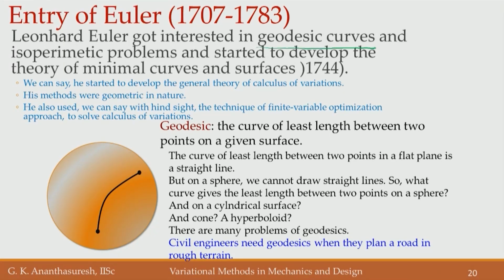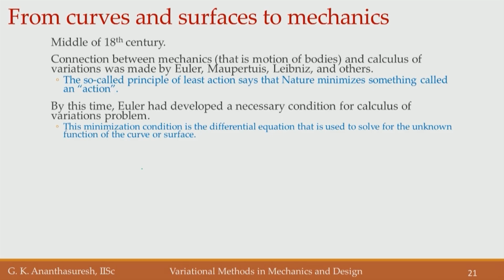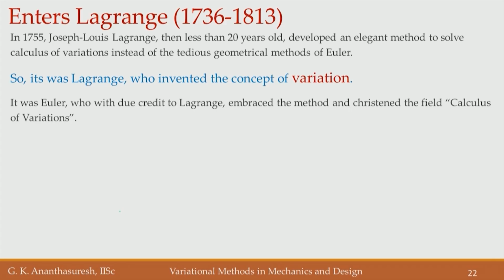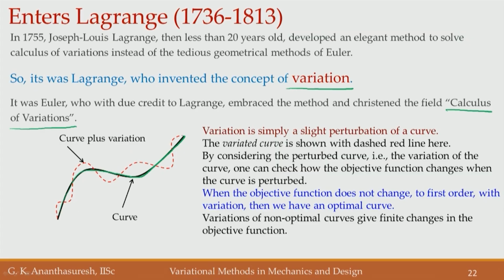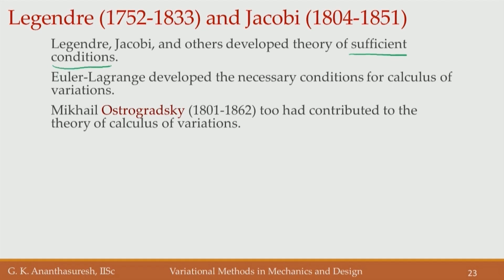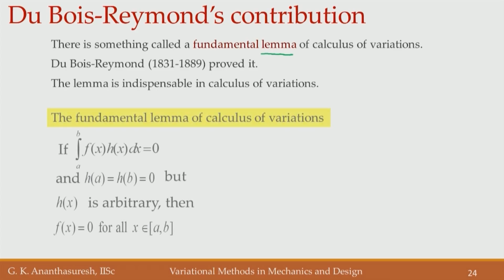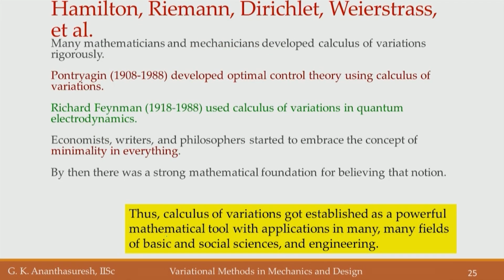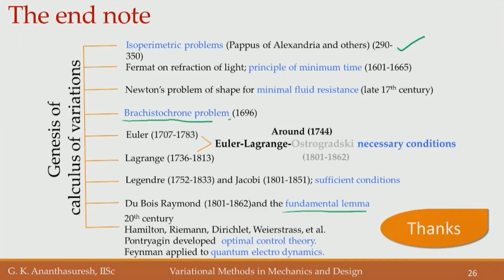Lec04: Part I - Genesis of Calculus of Variations